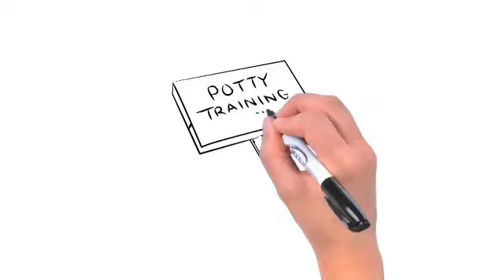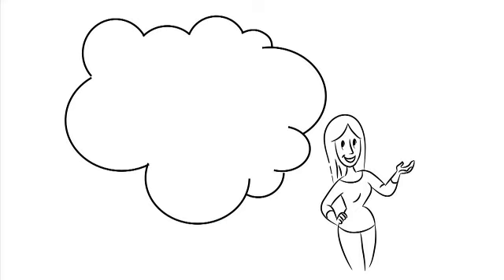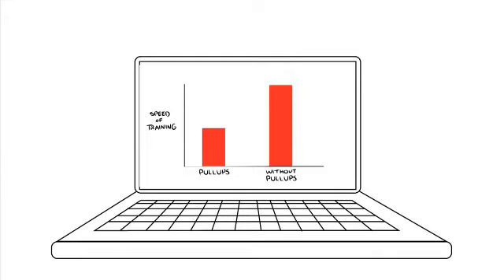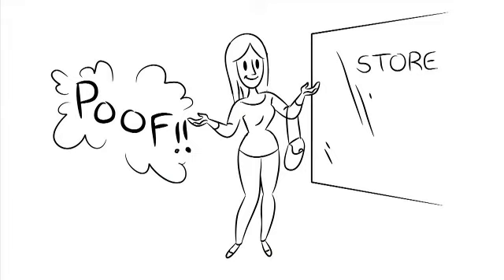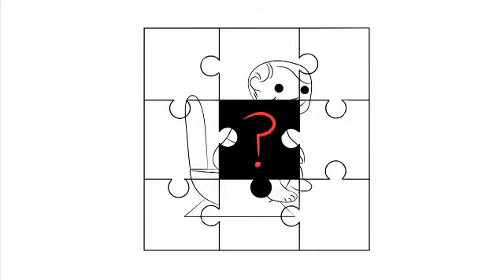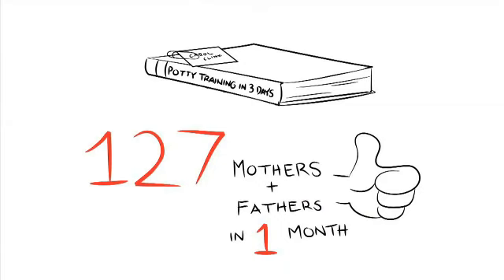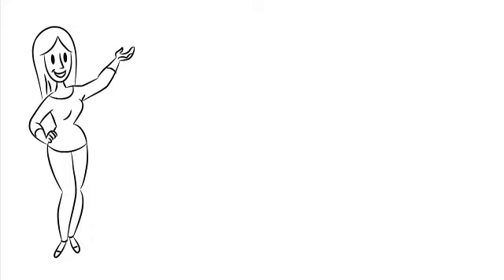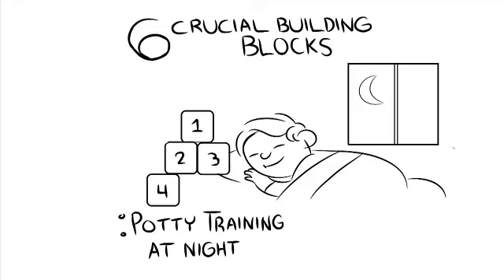how to train your toddler for potty - how to potty train toddler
Usually, to potty train toddlers is a struggling and frustrating experience for many young mothers, it seems very difficult to find a method that could happily satisfies both you and your kids.

No matter how tough the task is or how neverous you are about it, you have to try your best to lead your toddler to go through the necessary potty training stage; If you are feeling helpless and do not know how to start it from scratch, you are advised to carefully follow the instructions of this course to get your toddler girl or body out of diapers within 3 days, although it can not guarantee all the toddlers can be completely toilet trained in such a short time, your toddler will feel more and more comfortable with this independent and consistent potty way, the whole routine is very explicit and easy to follow. For example, it covers how to train your toddler how to pull the panties down and pull them back up, how to empty the potty without any mess or dribbles and how to wash hands properly after toileting.